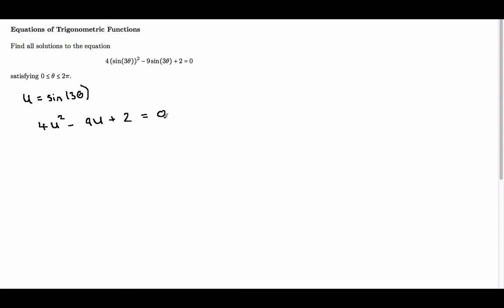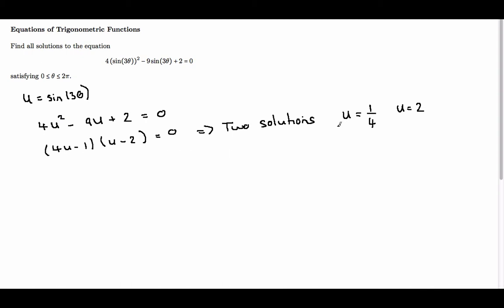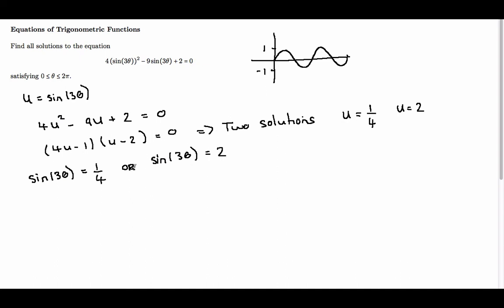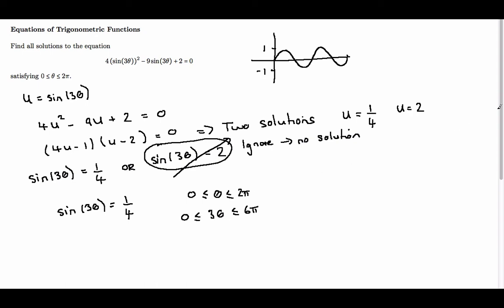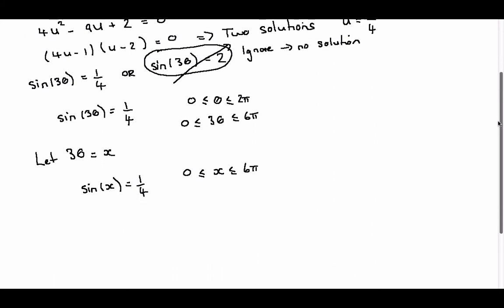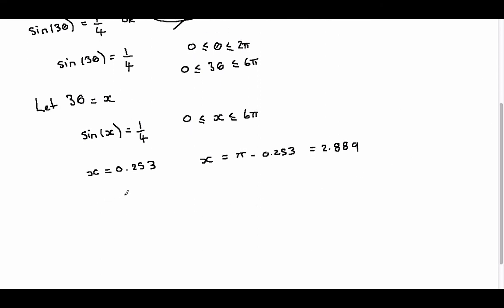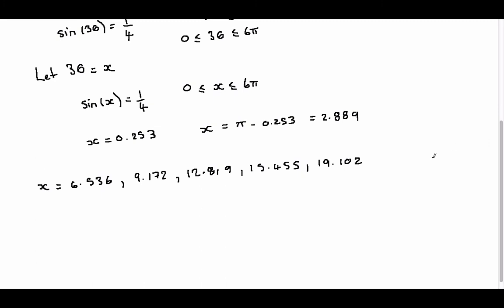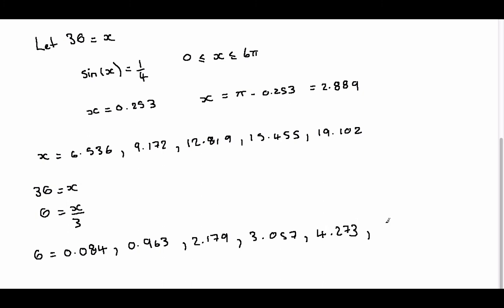Solving a Trigonometric Equation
An example of solving a quadratic equation which involves a trigonometric term.